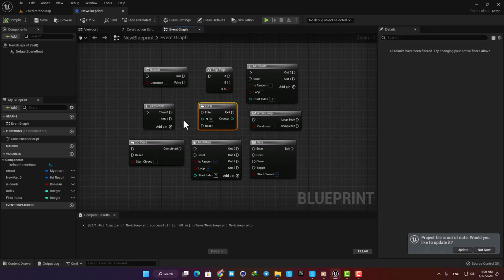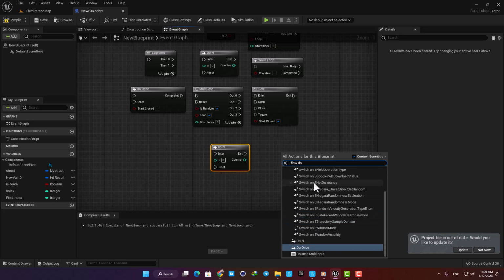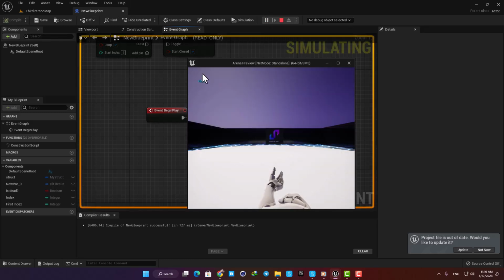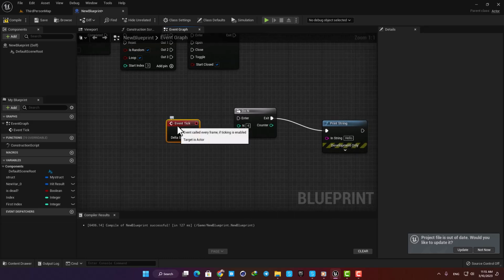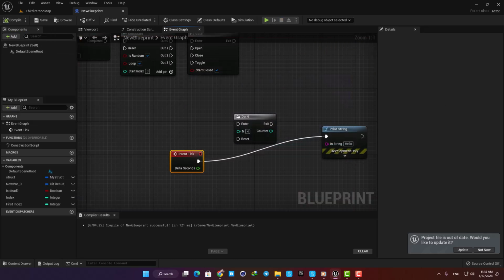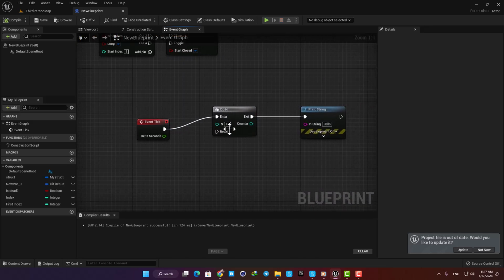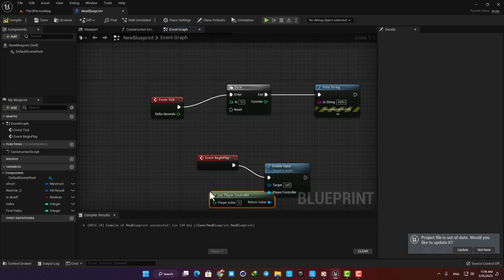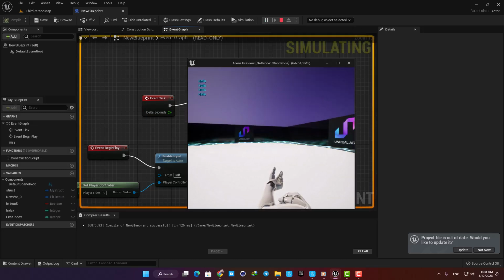Do N Explained For Beginners - Unreal Engine 5 Blueprint Flow Control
Hey guys in this video I will cover Do n in Unreal Engine 5 Blueprint Flow control .